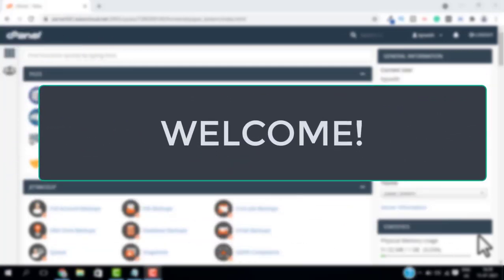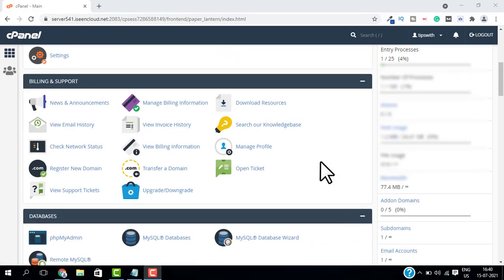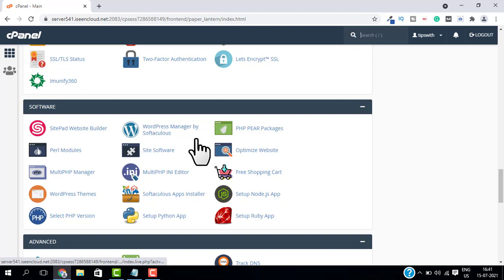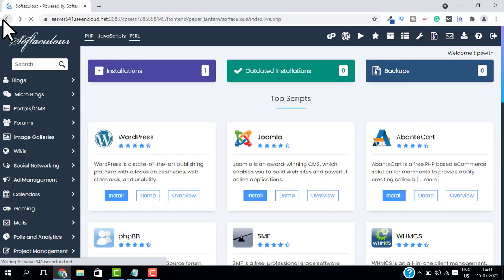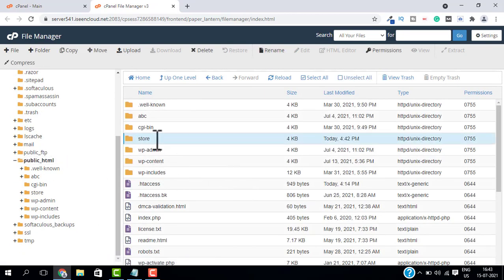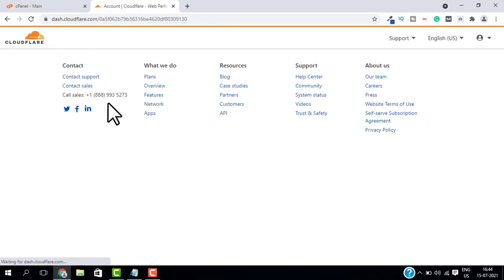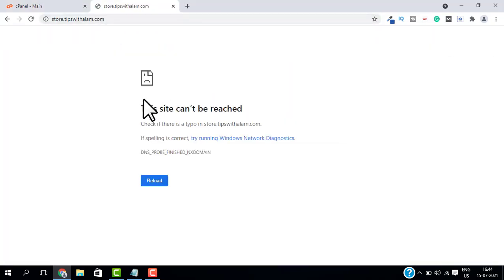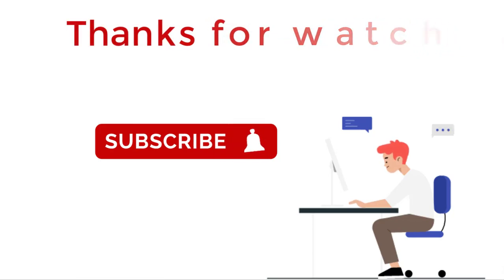Cpanel Tutorial:How To Delete A Subdomain (The Right Way)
About this video:
In this video, I will show you how to delete a subdomain in Cpanel. I've divided this video into 4 parts:
1- How to delete Wordpress of sub-domain
2- How to delete a subdomain in cpanel
3- How to delete subdomain files on web server
4- How to delete subdomain DNS records to stop subdomain from pointing to your domain's IP address.

TIMESTAMPS
00:00 Intro
01:11 Remove Wordpress from subdomain
01:55 Remove/delete subdomain from cpanel
02:25 Delete sub domain files
03:08 Delete sub domain dns records